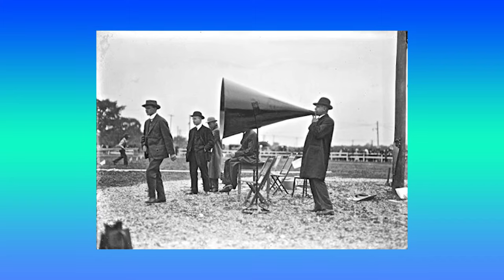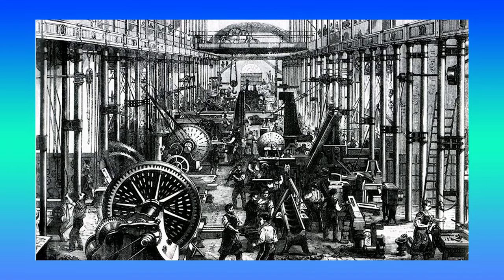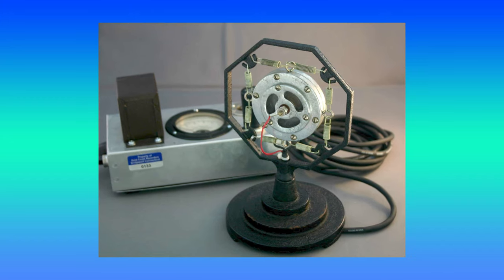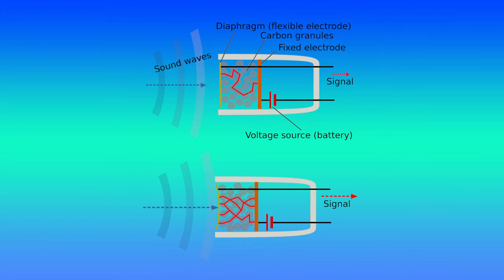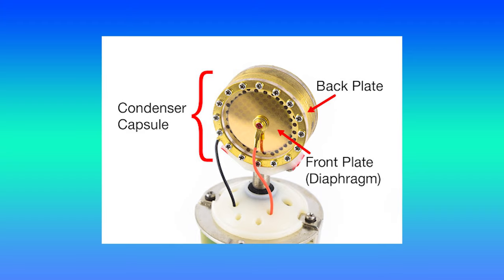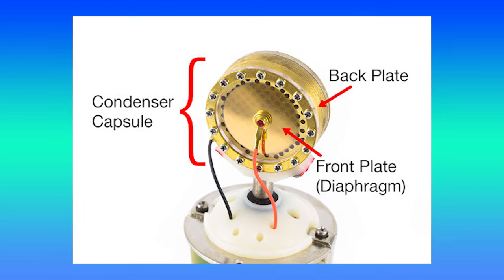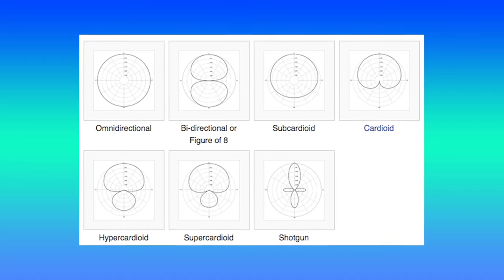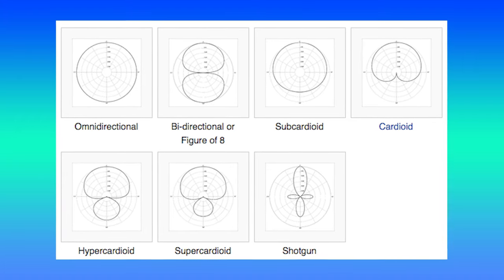The History of Microphones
Have you ever wondered how microphones came to be? Microphones have an interesting and unique history spanning over a century. Today, I will cover who was involved in the creation of microphones, significant design changes they experienced, and how we ended up with the mics we use in today's society.